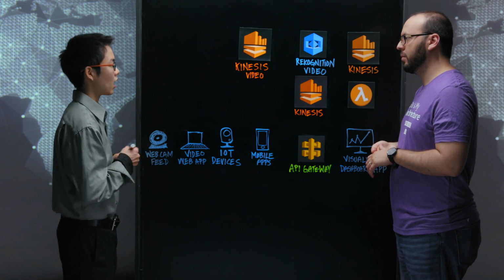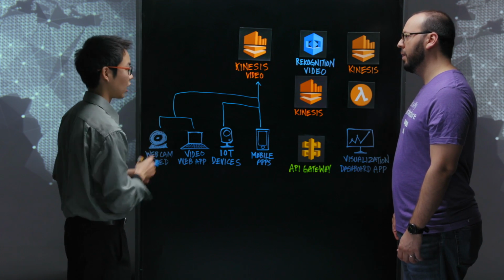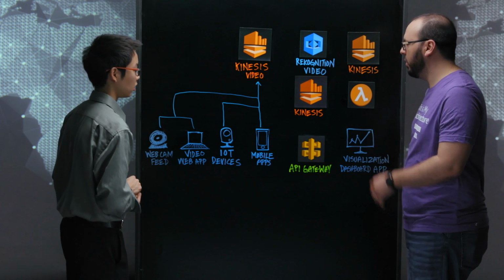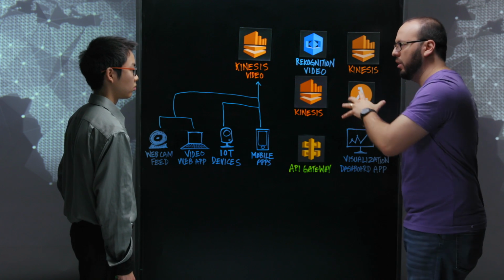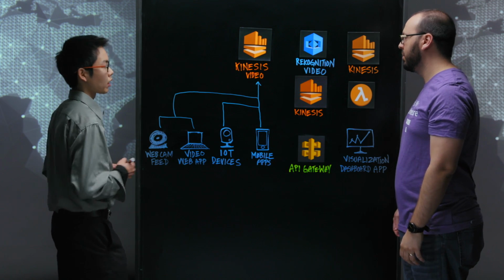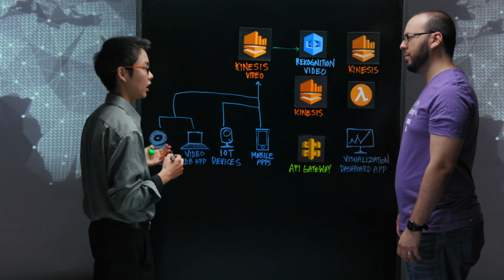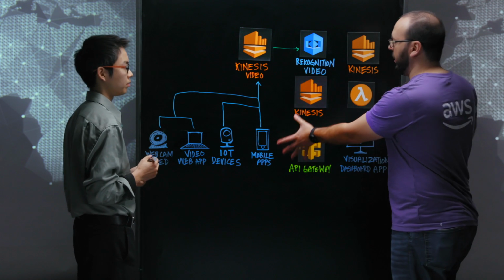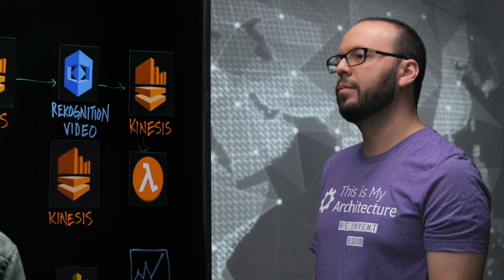Brain Power Fidgetology®: Automatic Analysis of Body Language Using Serverless and AI on AWS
Brain Power presents how they, together with AWS Professional Services, built a system to analyze body language to gauge attention, engagement, and enjoyment in near real-time. This system helps analyze clinical trial videos of children with autism and/or ADHD. The system uses Brain Power's method, affectionately called Fidgetology, to quantitatively summarize fidgeting and other body motions as a behavioral biomarker. It can use accessible technologies such as webcams and mobile devices to stream video directly to Amazon Kinesis Video Streams and later to Amazon Rekognition to detect face positions. Raw data is ingested into Amazon Kinesis Data Streams and consumed by AWS Lambda functions to analyze and mathematically compute attention and body motion metrics. A visualization web app is provided to retrieve processed metrics to both visualize and alert on anomalies.

Host: Heitor Lessa, Specialist Solutions Architect, AWS
Customer: Runpeng Liu, Software Developer, Brain Power